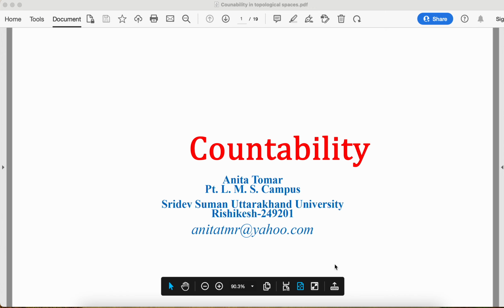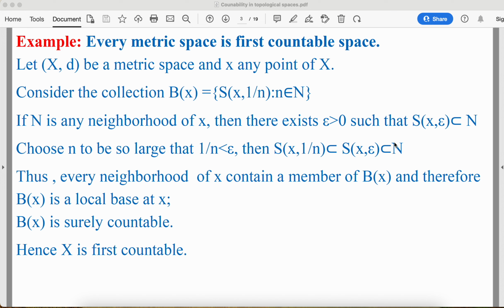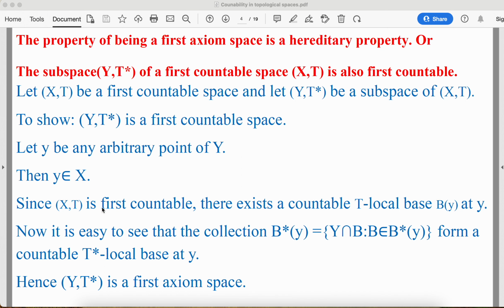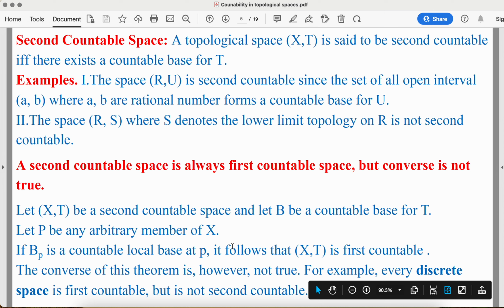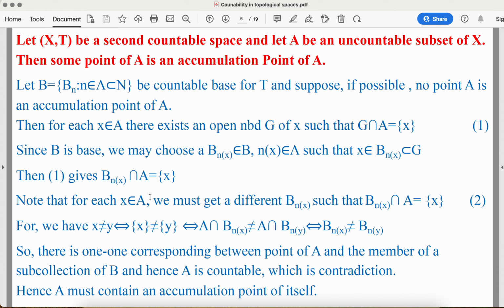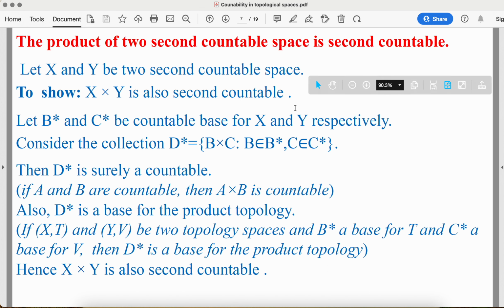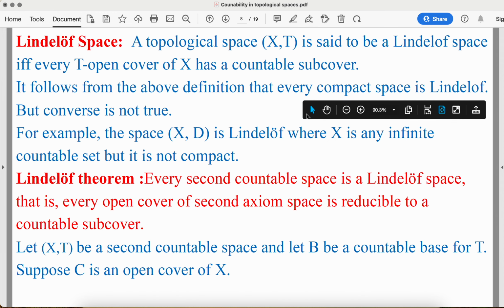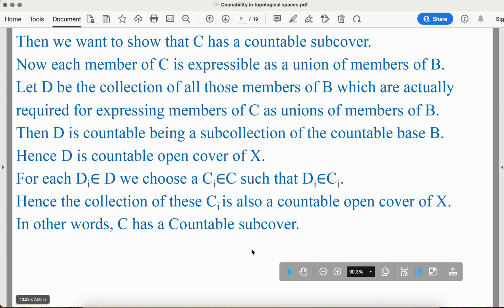countability in topological spaces